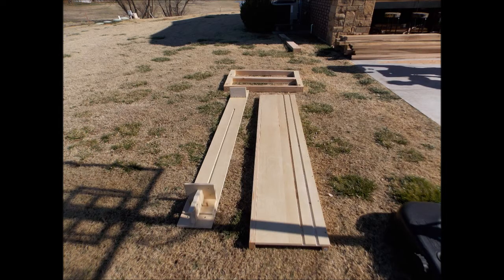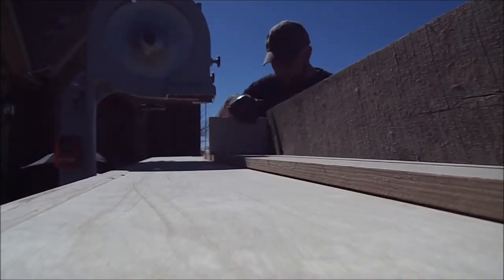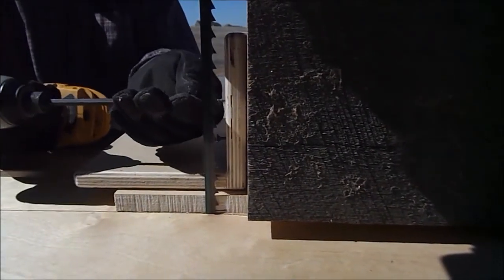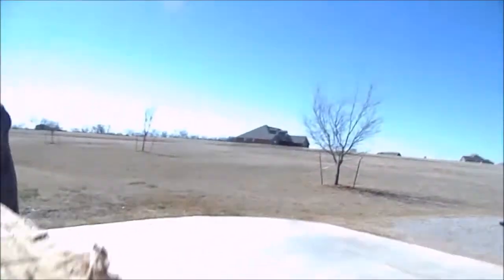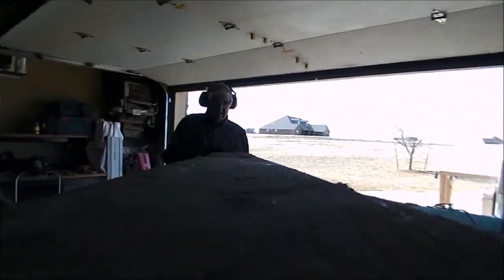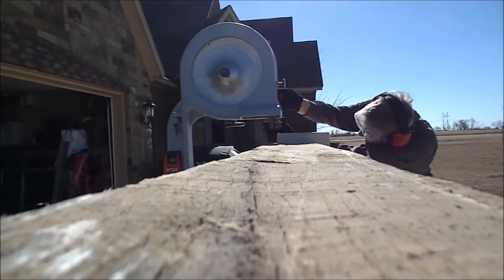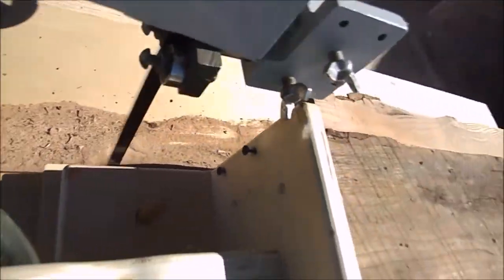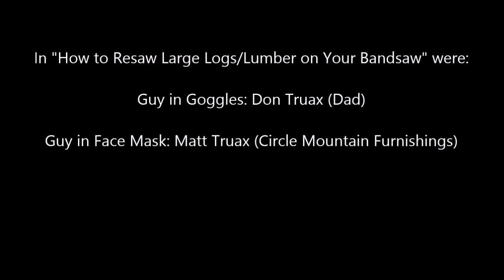Bandsaw Sled: How to Mill Large Logs/Lumber on Your Bandsaw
Leave positive questions and comments below.